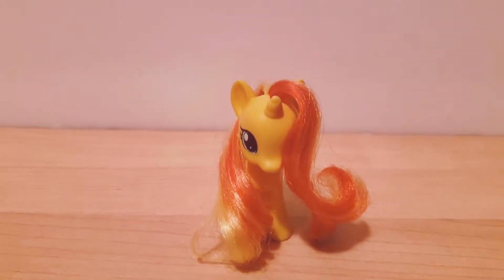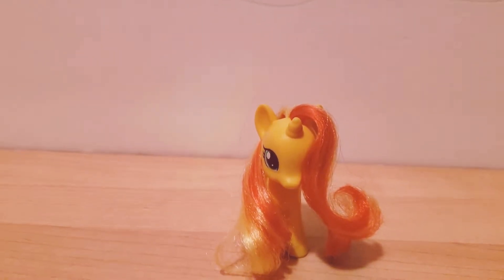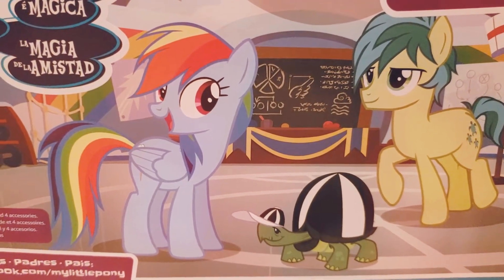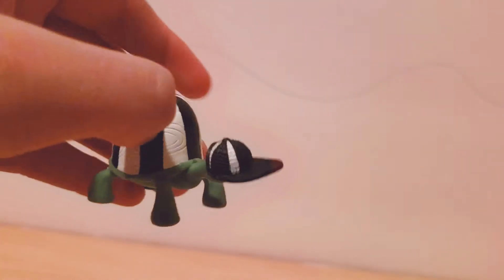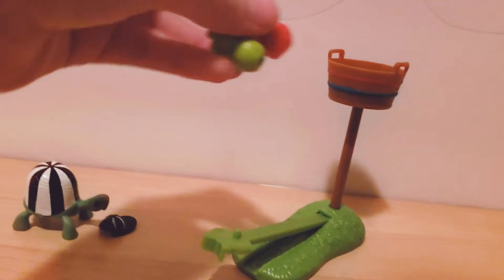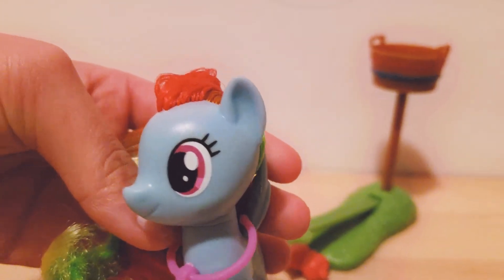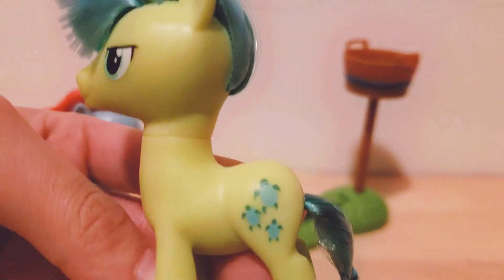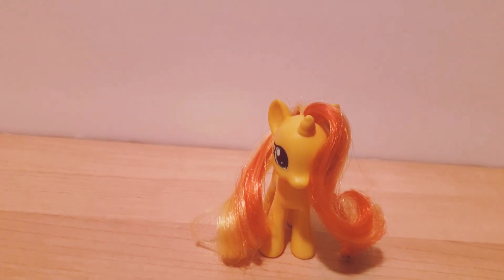Pony review!!!!!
So I will be doing a what I got for christmas video I will be doing one every year now and also I will be doing my part two of my my little pony collection  video I know I said this in the video I just thought I would make it a little more clear and also if you want to see my christmas haul first comment Christmas if you want to see my collection  video first comment  collection  so ya peace out mewoins